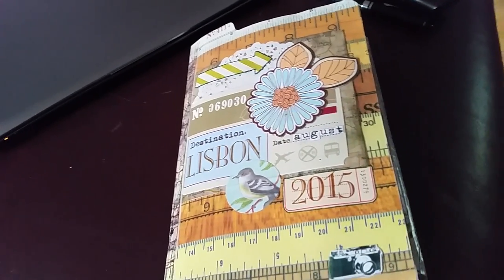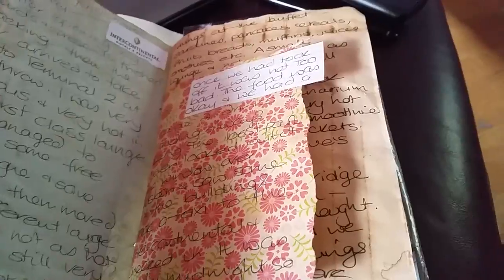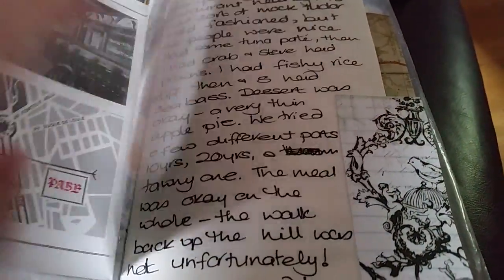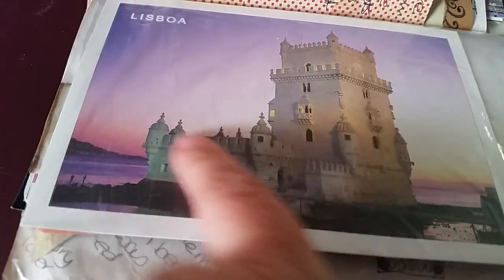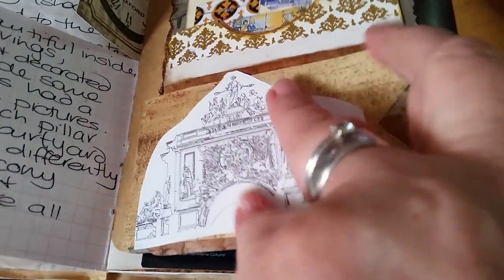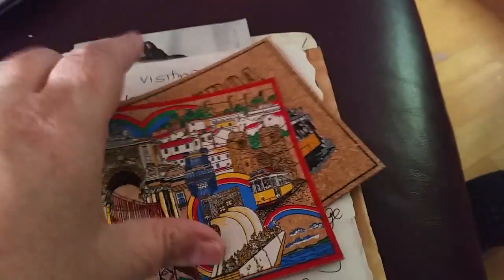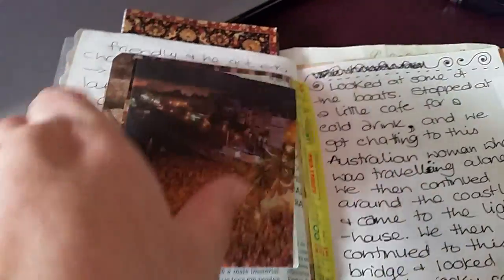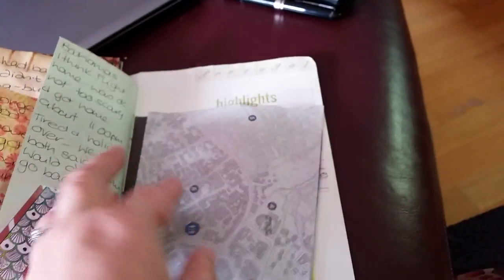Nikki's completed travel folder. (junk journals)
This is my completed travel journal from my recent trip to beautiful Portugal.